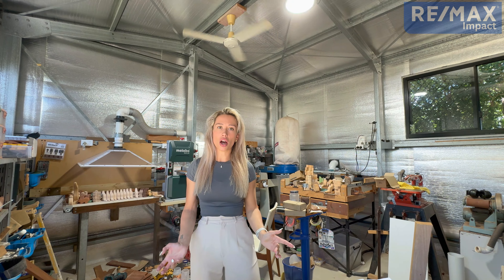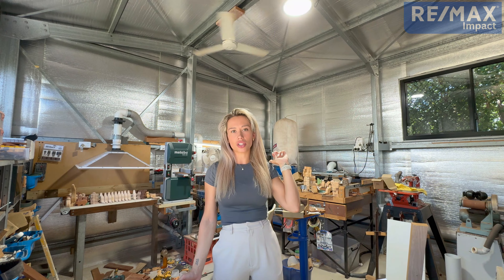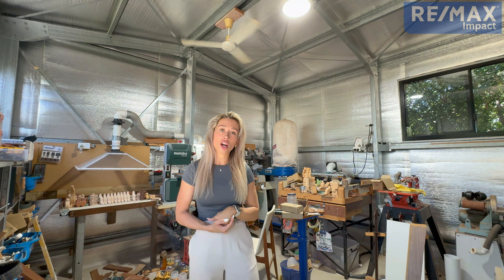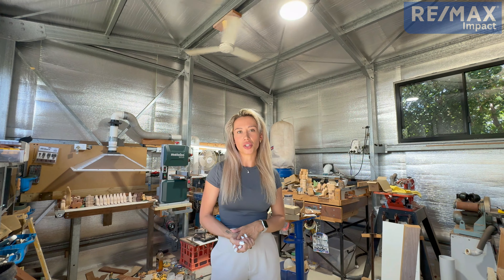9 Donlen Street, Mareeba Agent Walk-Through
Entry level Prospect! - 3-bed home with Shed and Rear Access!

Discover the perfect blend of comfort and convenience in this impressive brick block home in Mareeba, featuring three spacious bedrooms and one bathroom. Nestled on an expansive 800m² block in a serene neighbourhood, this property has been recently updated to accommodate all your needs, the home boasts a bright and airy interior that flows seamlessly, offering ample space for relaxation and entertainment.

This exceptional listing is ideal for families, first-time buyers, or savvy investors seeking a lucrative rental opportunity.

FEATURES:
• 3 Generous sized bedrooms, 2 with built ins
• Spacious open-plan living area
• Ceiling fans and air conditioning throughout
• Updated kitchen, featuring gas oven and stove
• Internal laundry
• Bathroom with tiled shower and separate toilet
• Security doors and windows throughout
• Undercover car port
• Rear access
• Fully fenced
• Solar lights installed in main living area
• Huge outdoor patio

SHEDS:
• 7m x 4.5m shed, currently used as a workshop, fitted with ceiling fans, solar extraction and power
• Separate garden shed

CONNECTIVITY:
• 3.2km approx. St Thomas's School
• 1.3km approx. St Stephen's Catholic College
• 200m approx. Mareeba Seventh Day Adventist Church
• 2.8km approx. Coles Mareeba

MAKE IT YOURS:
Whether you're looking to settle down, start your investment portfolio, or find your first home, this beautifully maintained property ticks all the boxes. Don't miss the chance to make it yours!

MAKE YOUR MOVE:
Let us know if we can provide further assistance with any inquiries you may have regarding this property or the broader real estate market.
Call Georgie 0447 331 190 or 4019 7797; the Team at RE/MAX Impact will help you find the perfect property.